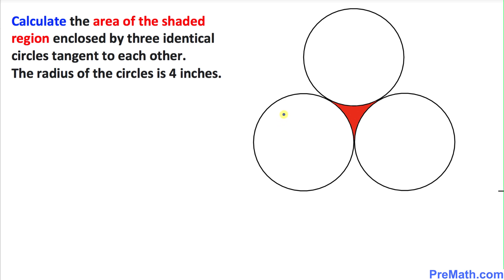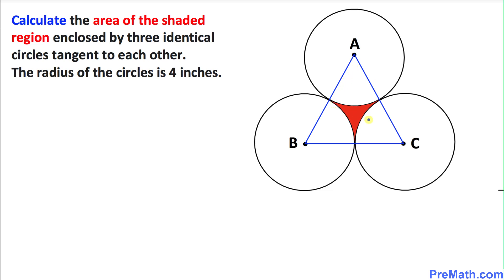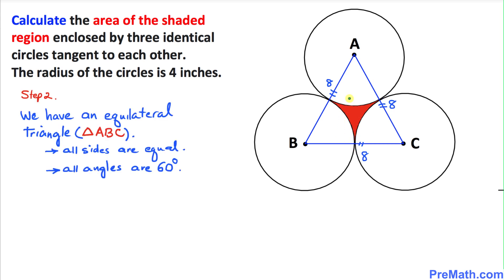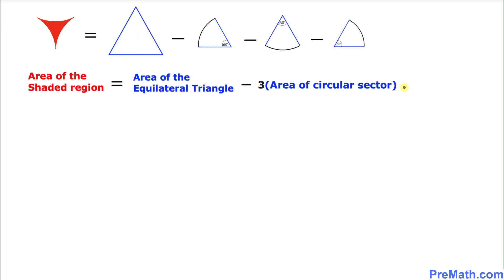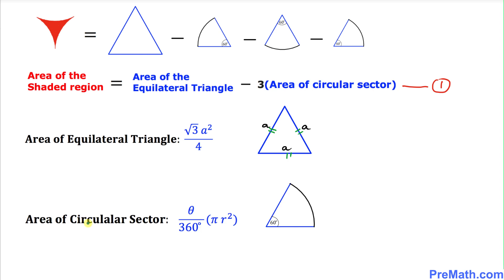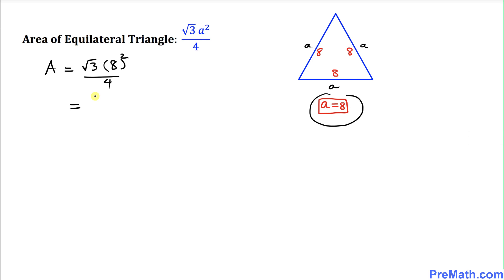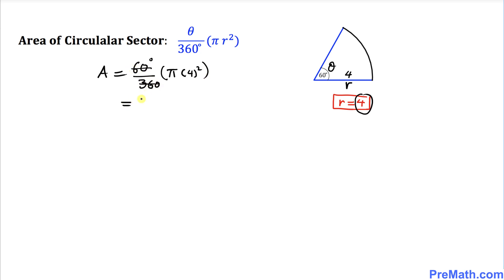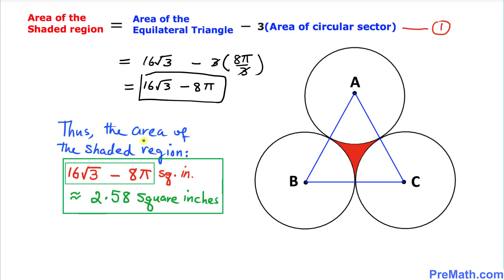Can You Calculate the Area of the Shaded Region Enclosed by Three Circles with a Radius of 4 Inches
Learn how to find the area of the shaded region enclosed by 4 identical circles.. Step-by-step tutorial by PreMath.com